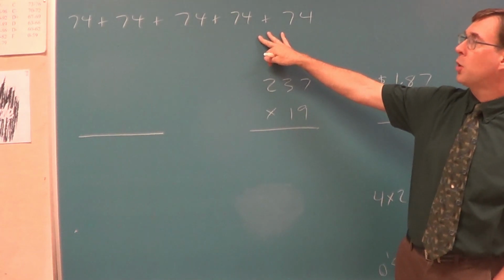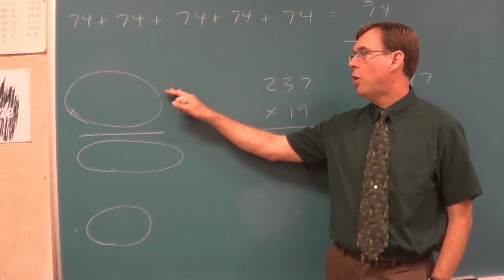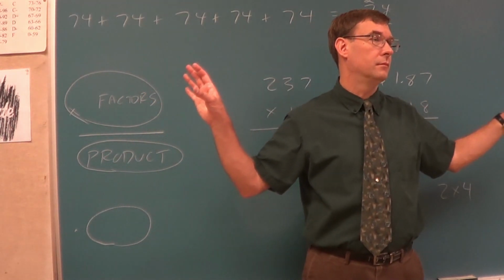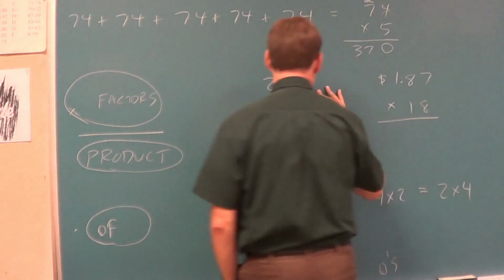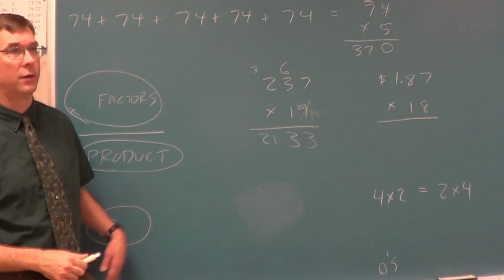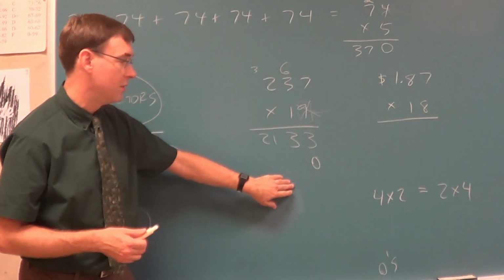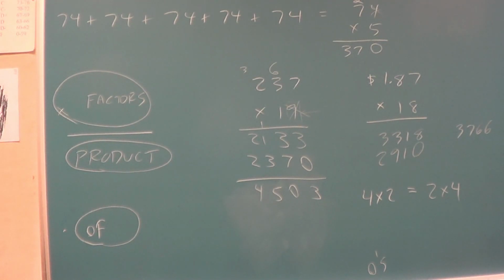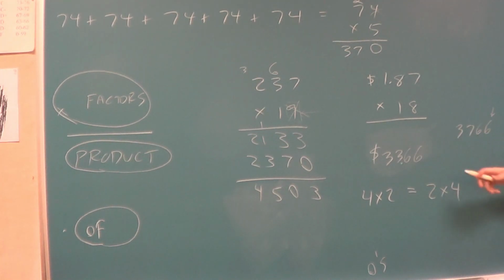Math 7 Video, Lesson 3